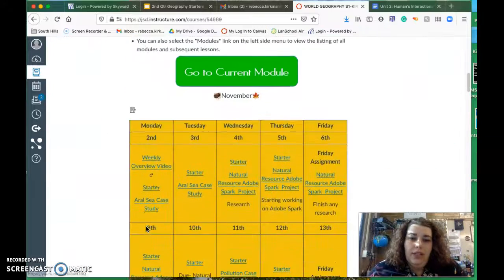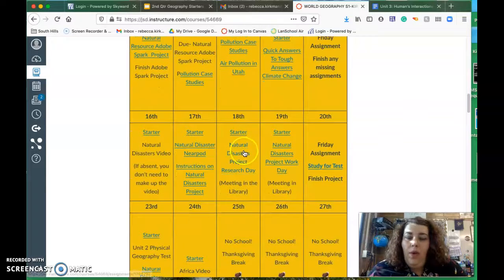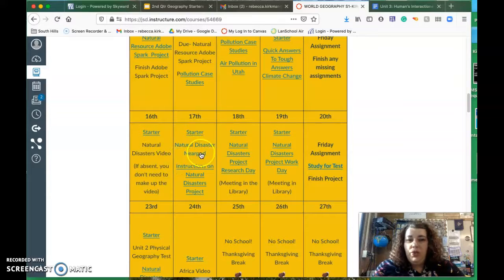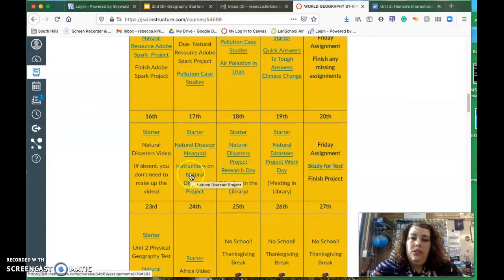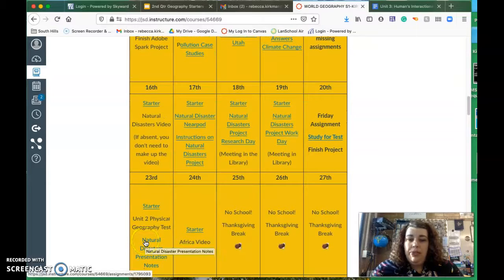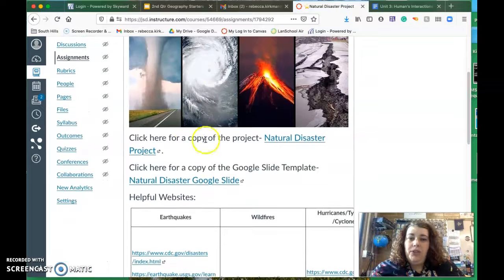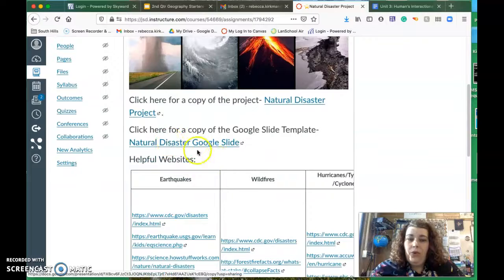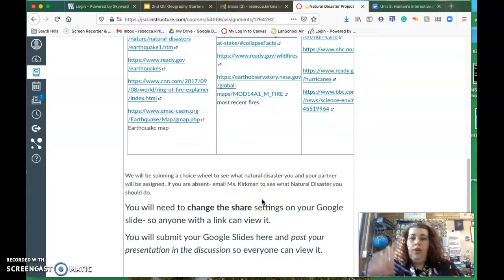Weekly Overview 11/16